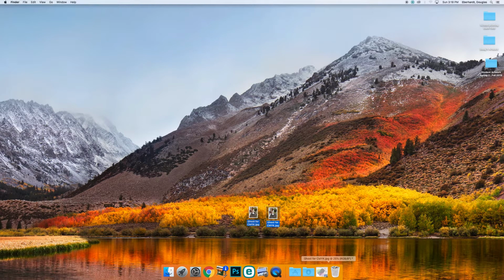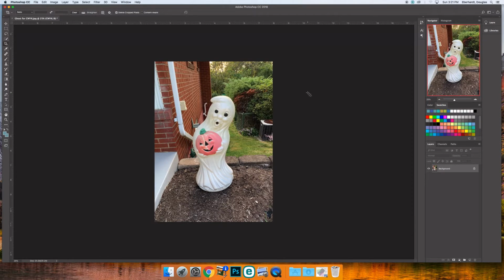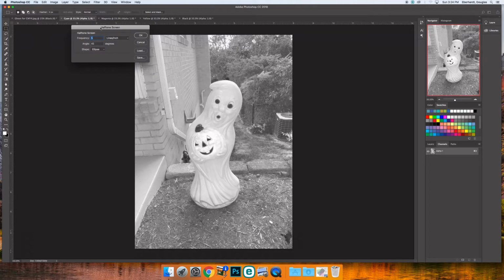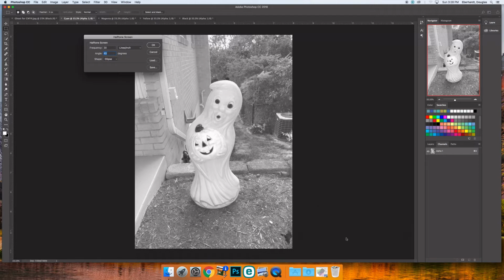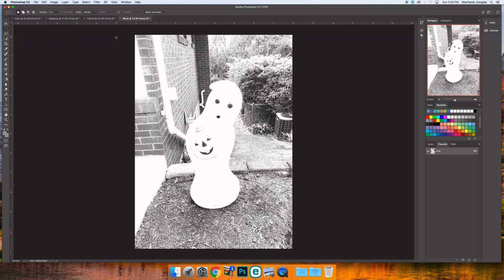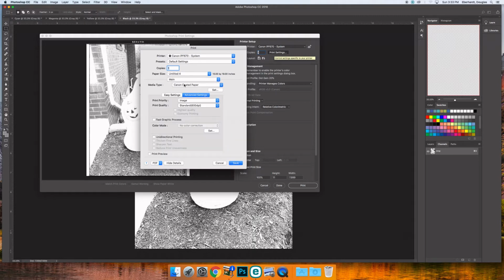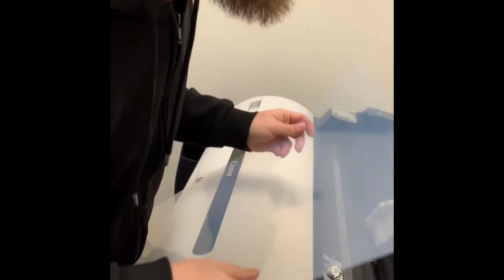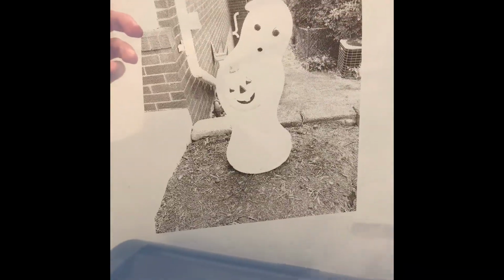How to format and print a CMYK screen print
This is an instructional video for Doug Eberhardt's screen printing class at Edinboro University.

Separating a photograph into CMYK layers - 2:14
Printer dialog - 14:30
Loading film in a Cannon IPF90 - 19:55
Mixing inks and screen printing - 23:49